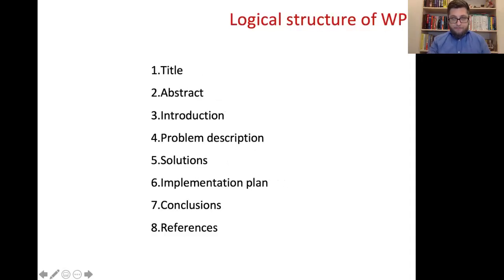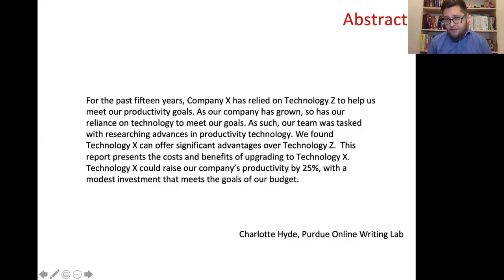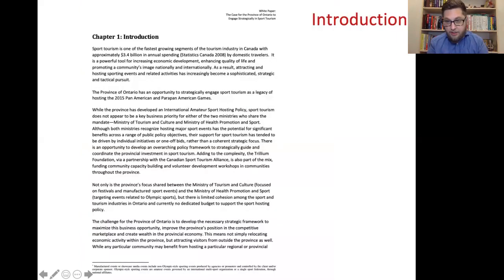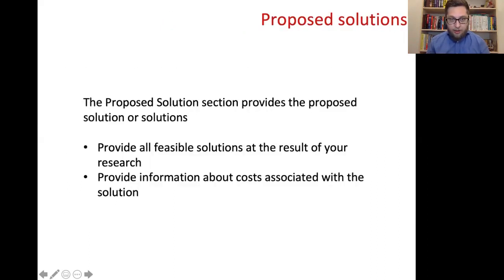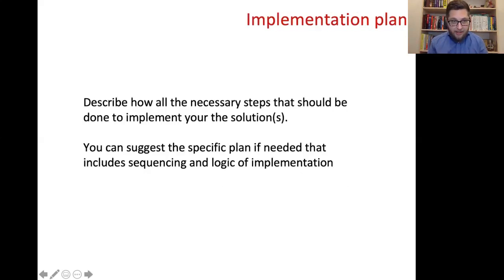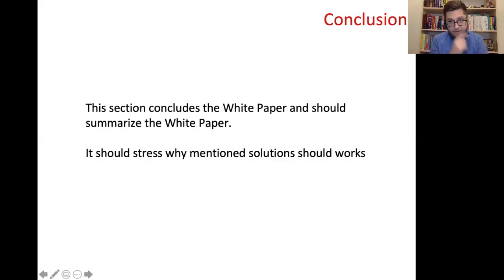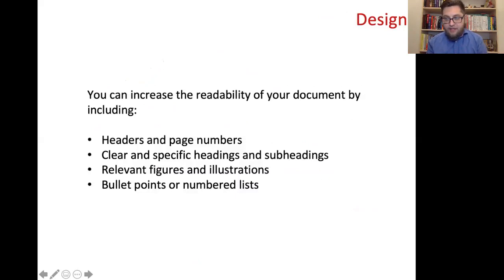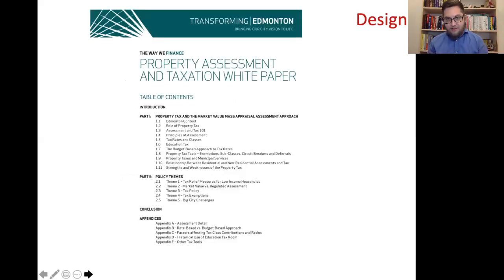How to Write the White Paper? (Part 3: Structure of the White Paper)